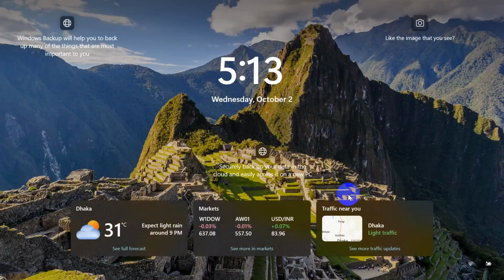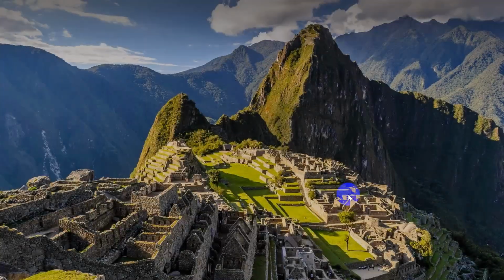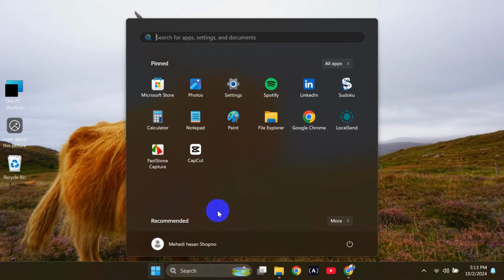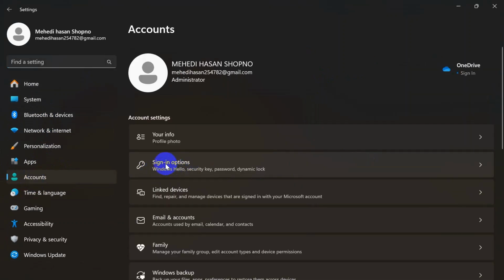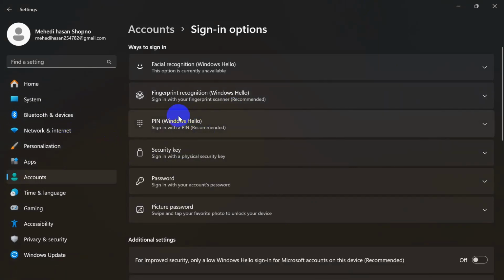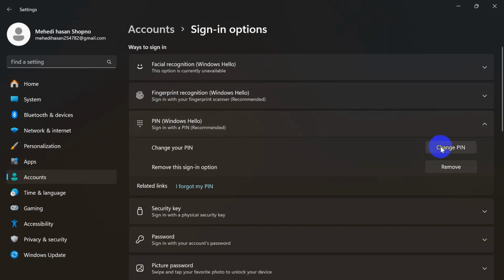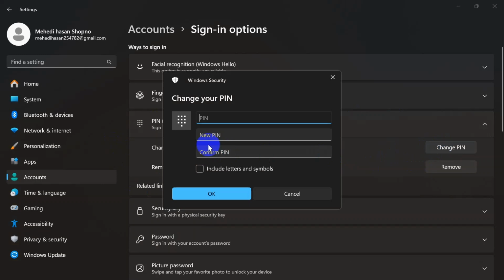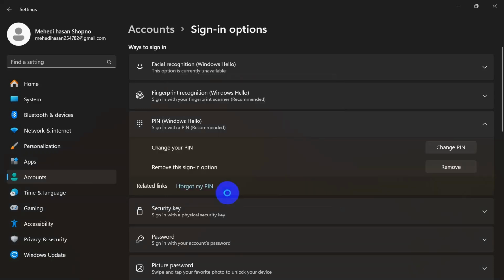How to Change Password on Windows 10 (Quick & Easy) 🔐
Are you looking to change your Windows 10 password but not sure how? In this step-by-step tutorial, I'll show you the quickest and easiest way to update your account password in just a few minutes! 🚀

Whether you're updating for security purposes or simply want a new password, this guide will help you do it effortlessly. Stay safe and keep your data secure by following these simple steps!

📌 In this video, you will learn:

How to navigate to the Windows settings.
How to locate and access the account settings.
How to change your password effectively.